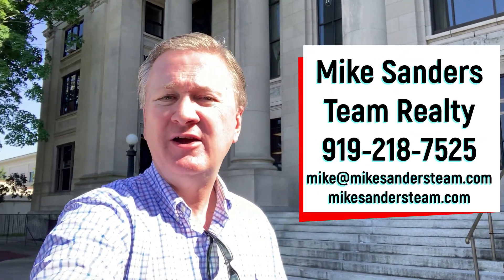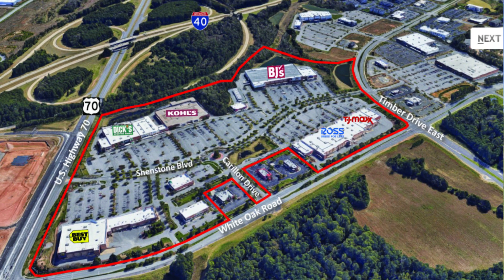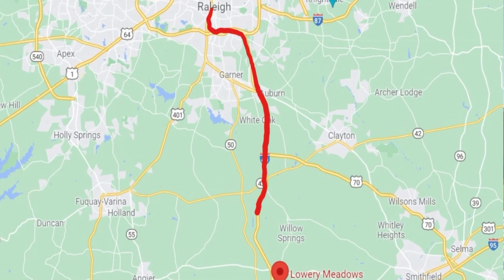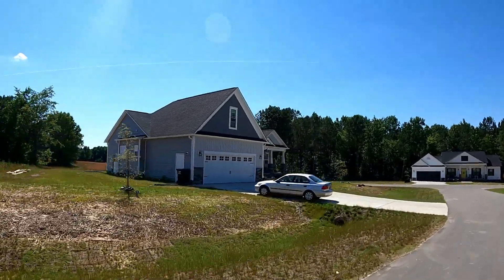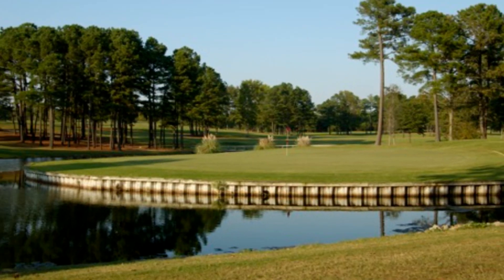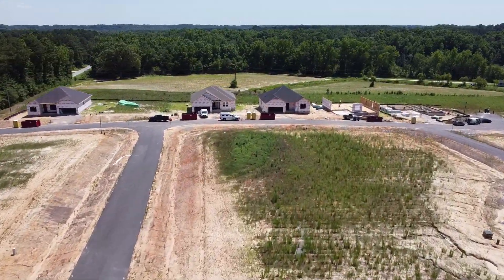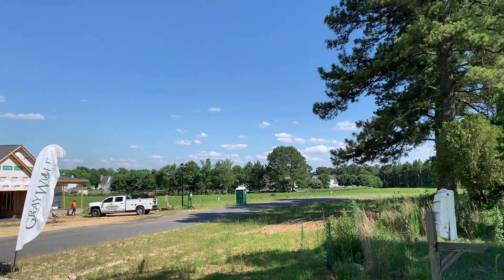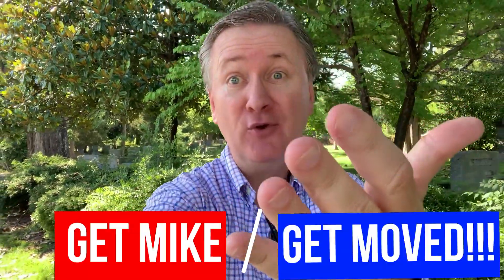Top 5 New Home Communities With HUGE LOTS! | What YOU need to know!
Wondering what are the top 5 new home communities with huge lots?  Check out these brand-new home communities all within a 30-minute drive to downtown Raleigh!  If you're searching for a new home with privacy without going broke then this is your video!

Call/text me if you are looking to buy/sell a home in the Raleigh NC area! (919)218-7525
Michael Sanders, Broker
RE/MAX United
Lic 285895
RE/MAX 100 Club Winner